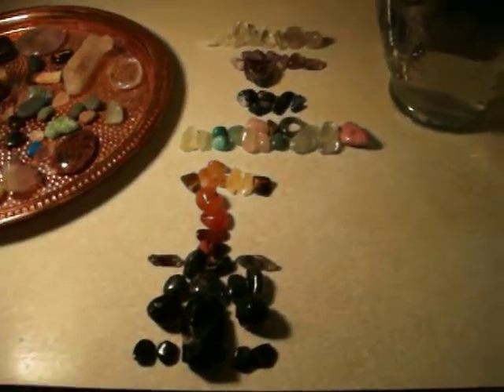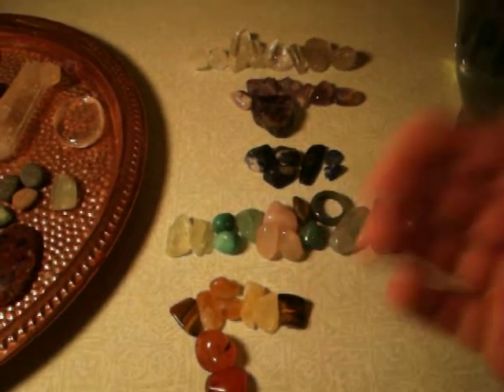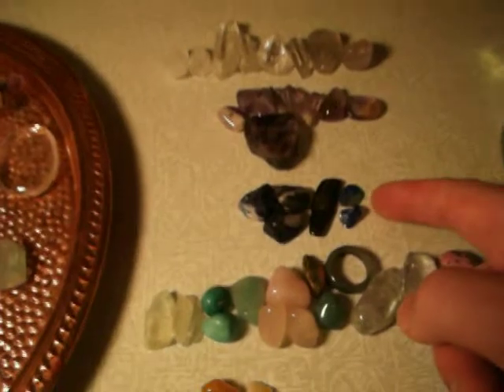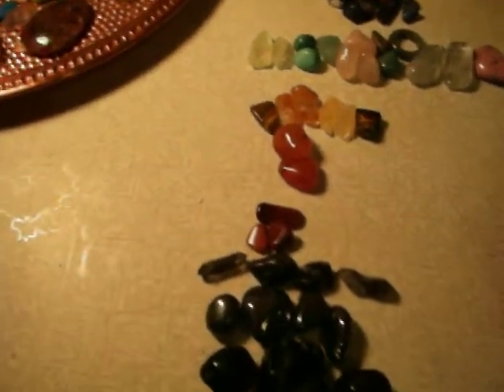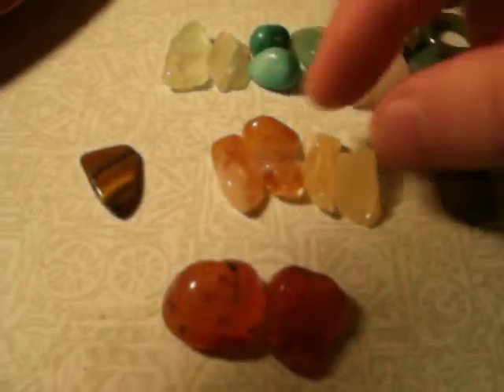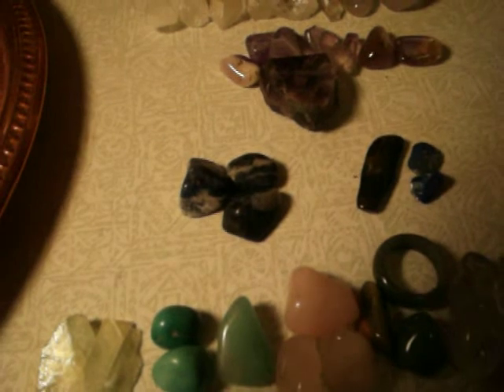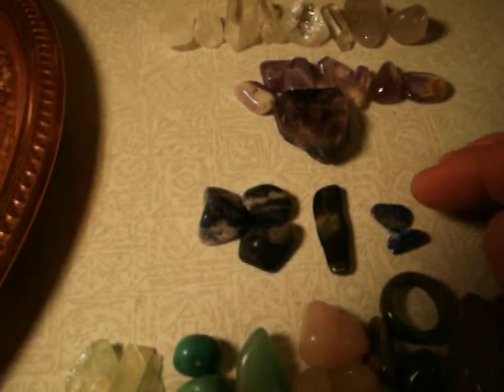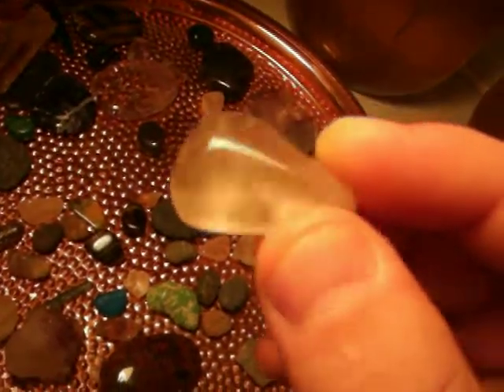♥ ♥ ♥ LOVE WATER ♥ ♥ ♥ Crystal & Gemstone Healing Water For Chakra Health & Longevity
LOVE WATER - How to make crystal & gemstone healing chakra love water for health & longevity. Crystals hold healing energies, each stone has unique healing properties & correspond to different chakras (energy centers) within the bio-plasmic ethereal energy body. This body is made up of 7 major chakras, hundreds of minor chakras & prana (life essence) channels which distributes this life essence energy throughout the pranic meridians (nadi) to the various chakras which then feeds the body with living light energy. This pranic life essence is the main source of energy for the body & it's various organs & glands. Crystals & gemstones support & maintain the health of this supple body.

CHAKRA CHART

1) Root Chakra - located at the base of the spine - colors (black, silver & red) - stones (black tourmaline, obsidian, red tigers eye, hematite, red garnet, apache tear, smoky quartz) symbolizes - (grounding to mother earth)

2) Sacral Chakra - located between the genitals & anus - color (orange) - stones (orange carnelian, amber, orange agate) symbolizes - (sacred sexuality)

3) Power Chakra - located in the center of the abdomen - color (yellow) - stones (yellow calcite, tigers eye, amber, citrine) - symbolizes (power, abundance, strength)

4) Heart Chakra - located in the heart - colors (green & pink) - stones (adventurine, jade, unakite, green calcite, rose quartz) - symbolizes (unconditional love, compassion, sacred heart, unity)

5) Throat Chakra - located in the center of the throat - color (blue) - stones (sodalite, lapis, blue tigers eye) - symbolizes (wisdom, speaking your truth, communication)

6) Third Eye - located between the eyes - color (purple & indigo) - stones (amethyst, super 7) - symbolizes (inner vision, dreams, fantasy)

7) Crown Chakra - located at the top of your head - color (violet, clear & white) - stones (clear quartz & quartz crystals, apophyllite) symbolizes - (enlightenment, supreme awareness, consciousness, oneness)

Have fun making your healing intentional chakra love water!

Sincerely,
Jordan Blaikie | Liver Flush Man